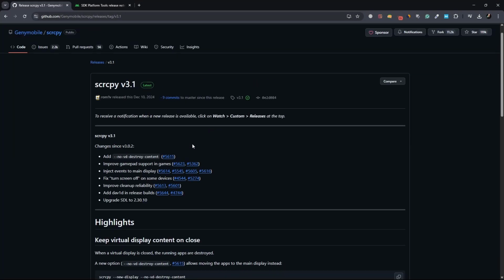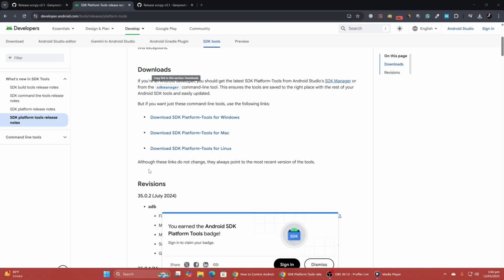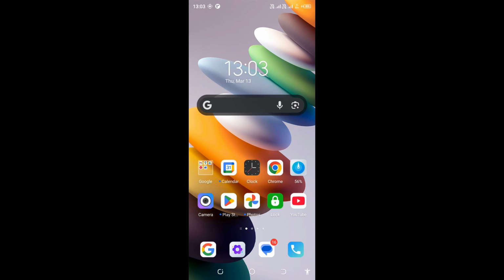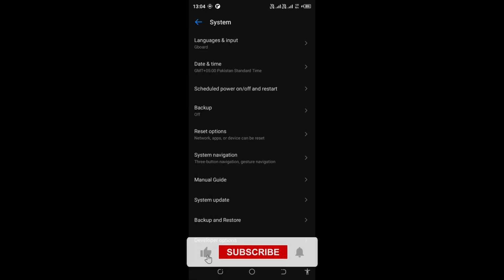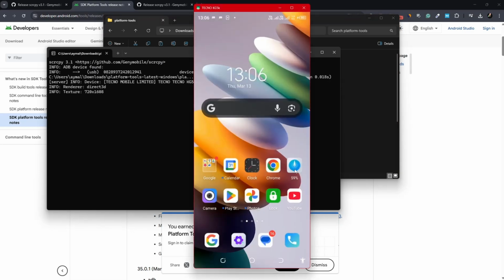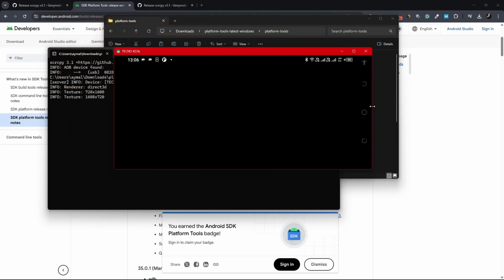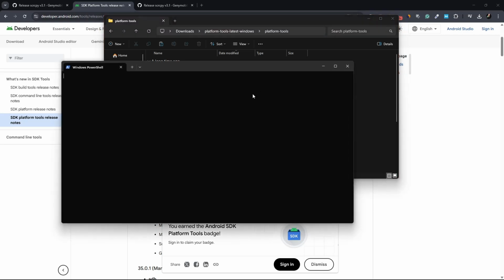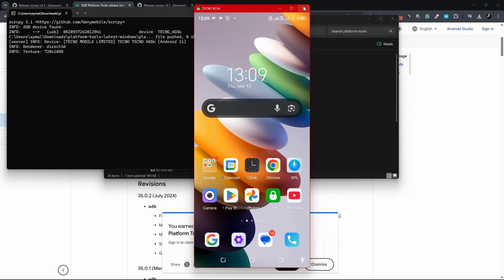Control Your Android Phone from a PC [USB & WiFi] – Step-by-Step Guide!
Want to control your Android phone from your PC seamlessly? In this video, I'll show you how to mirror and control your Android device using Scrcpy, a free and open-source tool. Whether you prefer a USB connection for low-latency performance or a Wi-Fi connection for convenience, this tutorial covers everything you need to know! 📱💻

🔥 What You'll Learn:
✔️ How to download and set up Scrcpy on Windows, macOS, or Linux.
✔️ How to install ADB (Android Debug Bridge) for smooth communication.
✔️ Step-by-step guide to enabling USB debugging on your phone.
✔️ How to mirror and control your Android device via USB.
✔️ How to set up a wireless (Wi-Fi) connection for remote access.
✔️ Pro tips to enhance your screen mirroring experience.

🛠 Tools that may help fix USB / USB-C issues faster:
🔹 Fix loose or unresponsive USB ports:
👉 USB Hub (adds stable extra ports)

🔹 If your USB-C port is not working properly:
👉 USB-C Hub / Docking Station

🔹 Improve power delivery for devices:
👉 Powered USB Hub (recommended for external drives)

⏰ Timestamps:
00:00 - Introduction
00:26 - What is Scrcpy?
00:40 - Requirements & Downloads
01:00 - Installing ADB & Scrcpy
02:03 - Enabling USB Debugging
02:23 - Connecting via USB & Running Scrcpy
03:45 - Wireless Setup (Wi-Fi Connection)
04:38 - Features & Customization

* No root access required! Works with any Android device.
* Completely free and lightweight solution for screen mirroring.
* Perfect for developers, gamers, content creators, and productivity enthusiasts.
* Learn both USB and Wi-Fi methods for ultimate flexibility.
* Boost your workflow with keyboard and mouse control over your phone.

📢 Don't Forget to:
✅ Like this video if you found it helpful! I'll be happy to help! ✅ Share this with anyone who might find it useful!